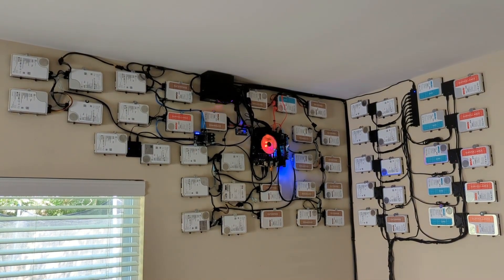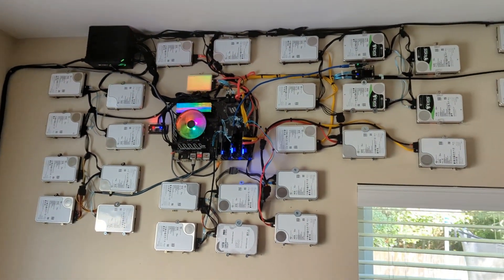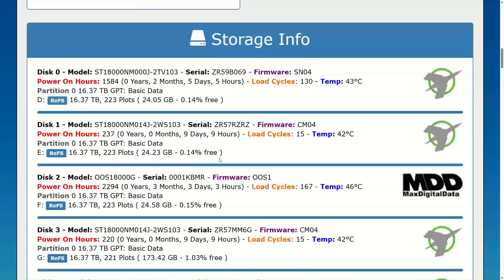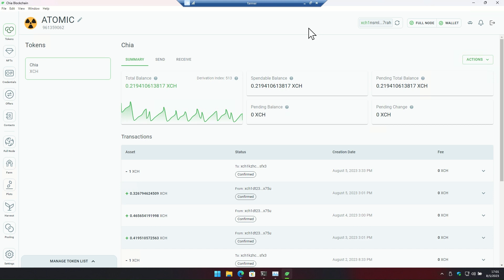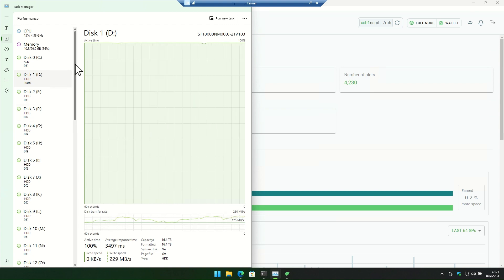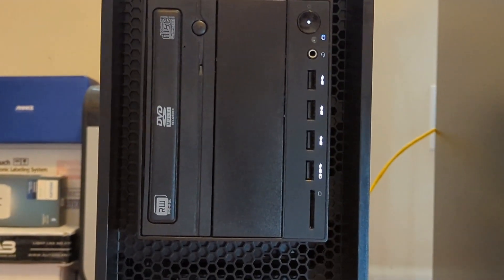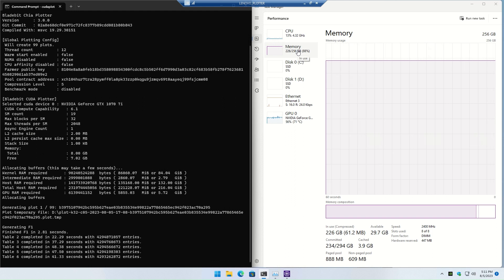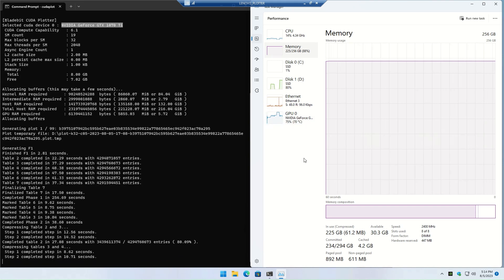Chia Farmer: 256 GB Compressed Plotter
Plotting official compressed plots with a 256 GB workstation
Gigahorse harvester is using C7 compression level for ~78 GB size plots.
Official harvester is using C5 compression level for ~ 85 GB plots.
Amazing Lenovo 256GB Memory Thinkstation Deal